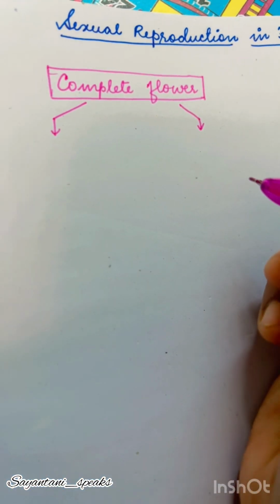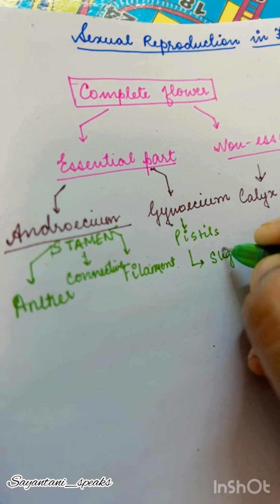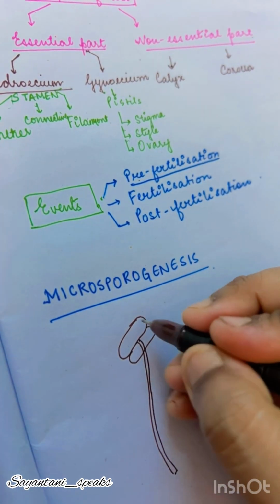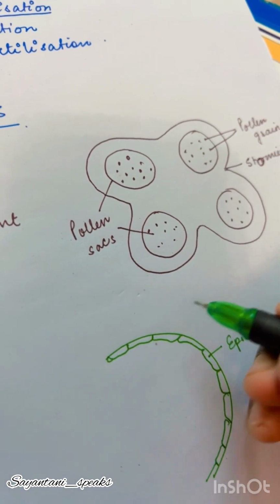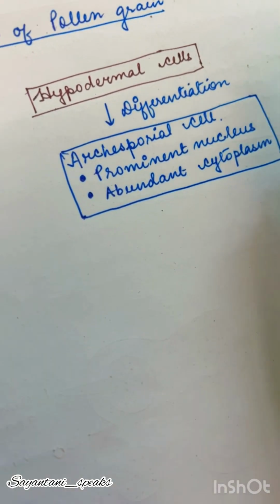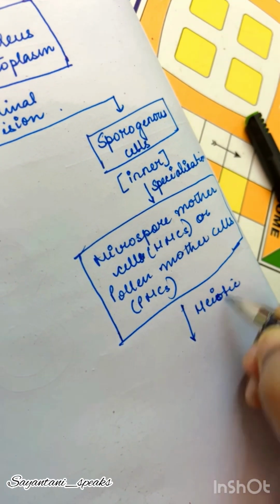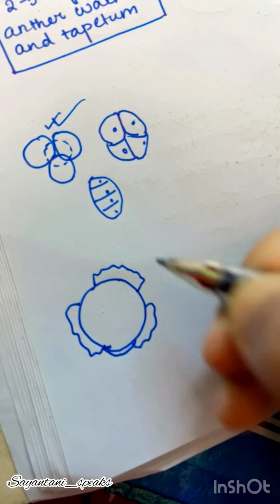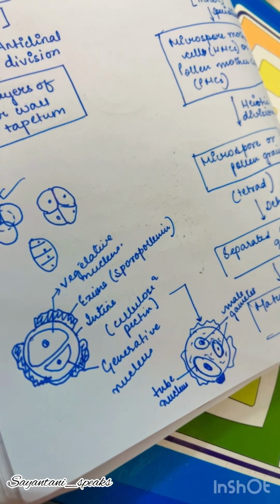Sexual Reproduction in Flowering Plants| Part 1 I Sayantani_speaks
Topic: Microsporogenesis